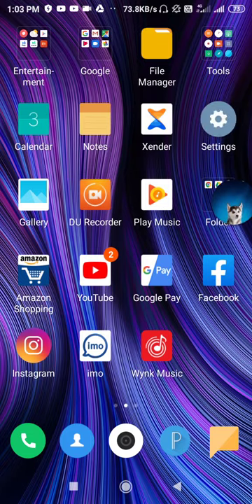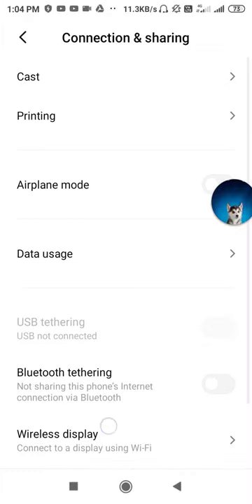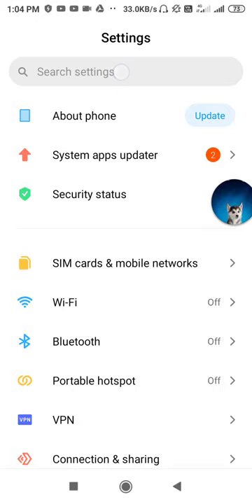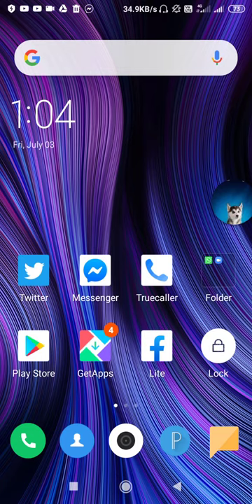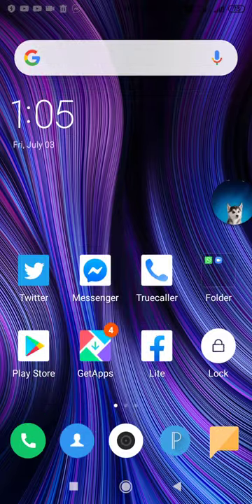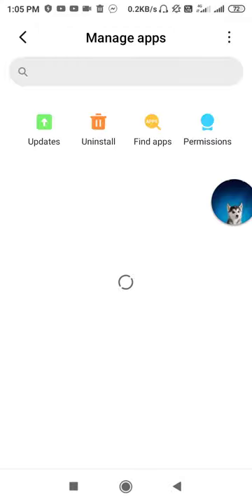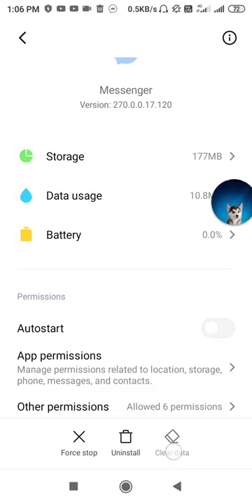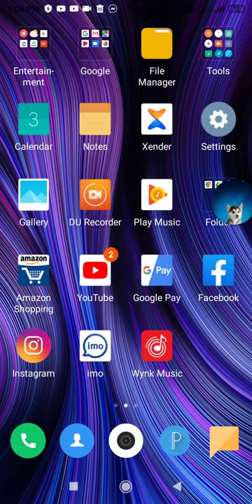Fix Messenger Couldn't Load High Resolution Image Problem Solved